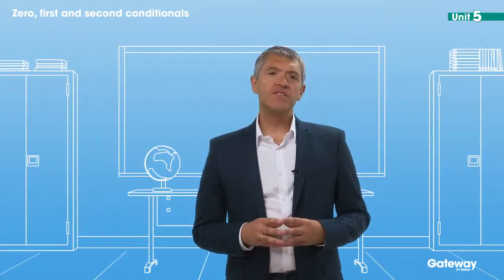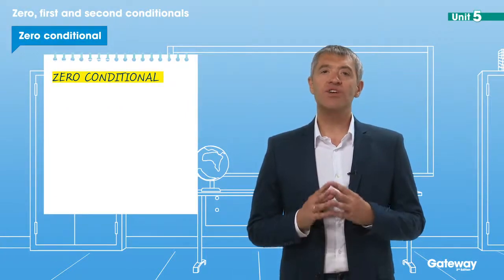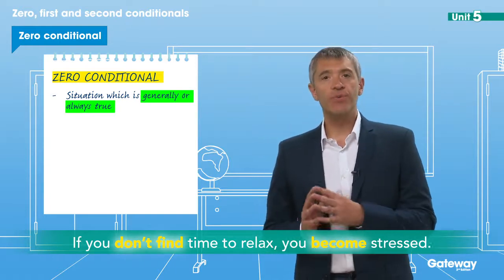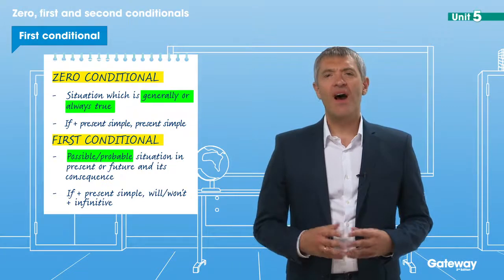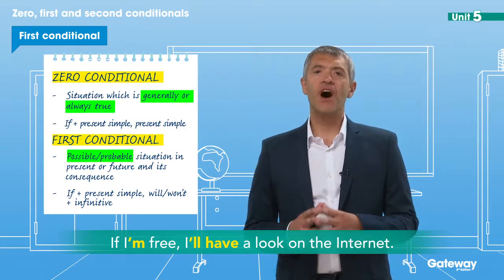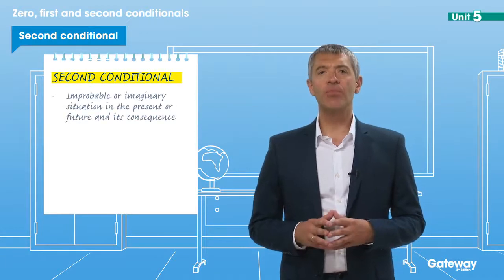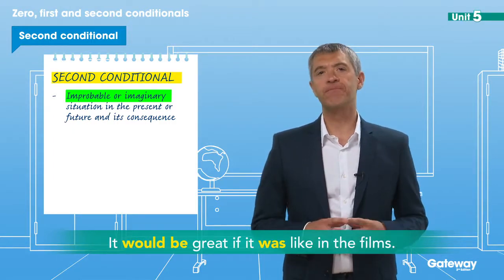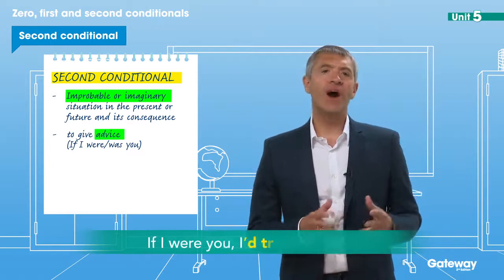B1+ UNIT 5 Flipped classroom video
Zero, First and Second Conditionals